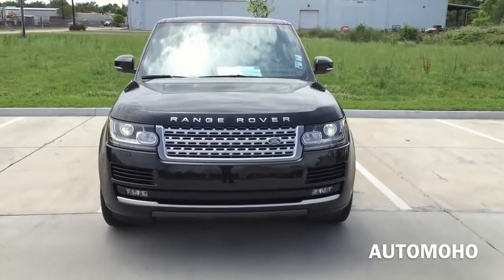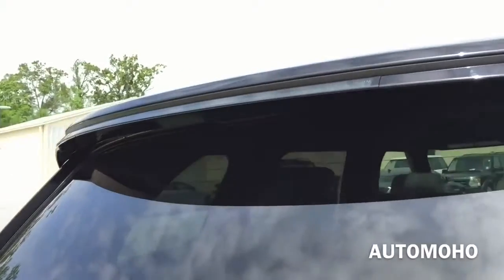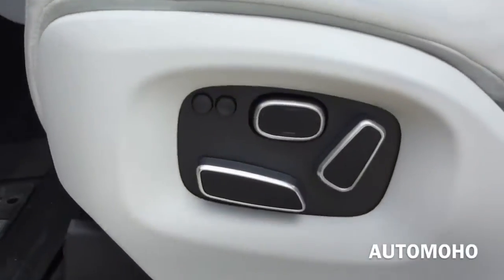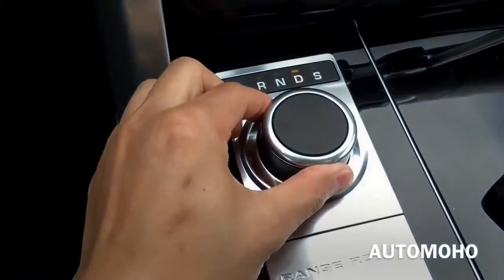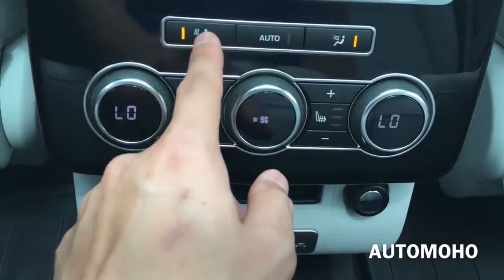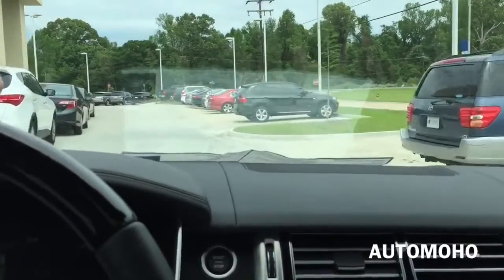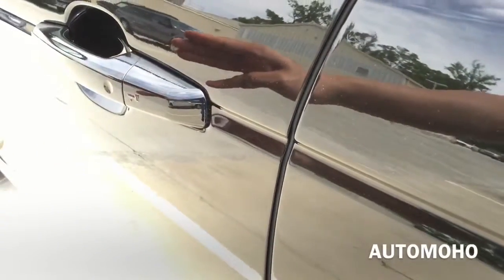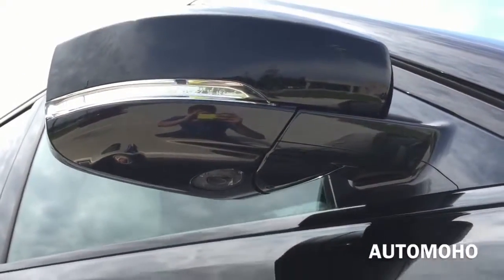2016 Range Rover Supercharged Full Review, Start Up, Exhaust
Facebook Fan Page An In depth video review of the 2015 Range Rover Supercharged with Santorini Black Exterior and .

FACEBOOK: An In depth review of the 2016 Range Rover Supercharged. We'll Start up the engine, listen to the .

Facebook Fan Page 2014 Land Rover Range Rover Sport V6 SC HSE in Loire Blue Exterior and Ivory and Black interior.